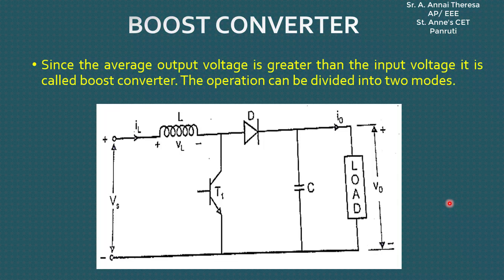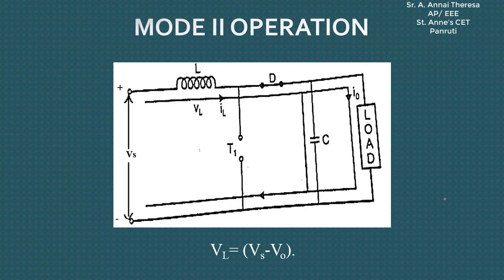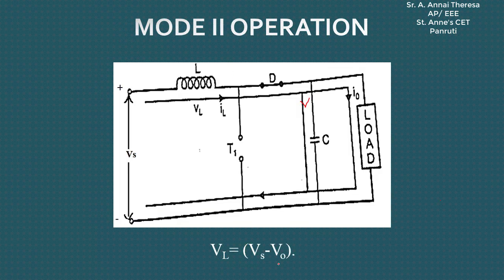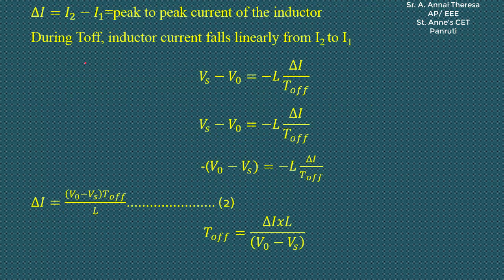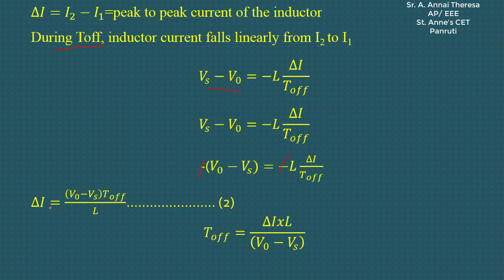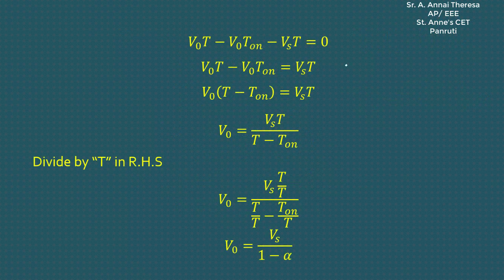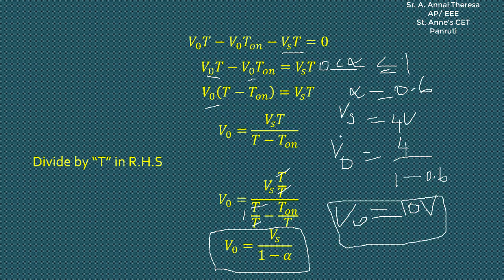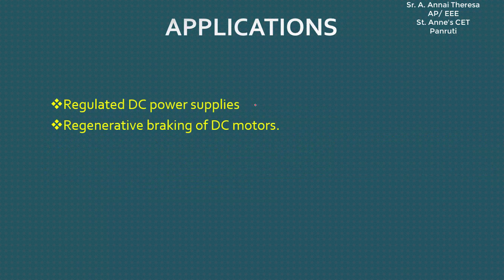Lecture 3.15 Boost Converter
This video explains the operation, derivation of average output voltage and source current, Advantages and Disadvantages of Boost Converter.